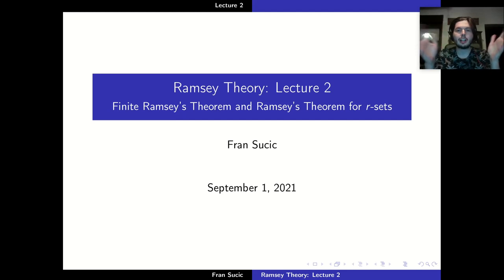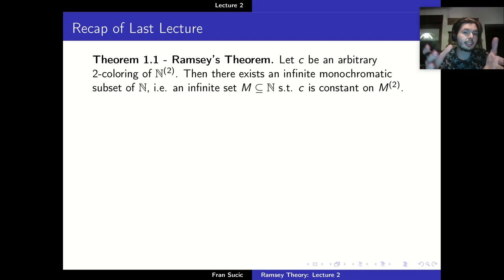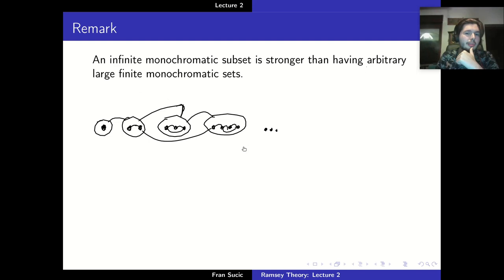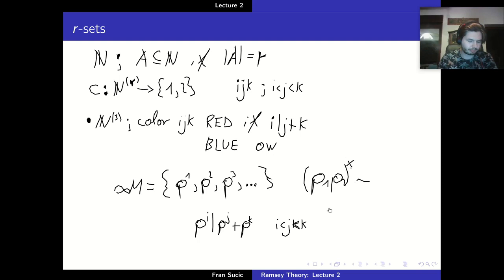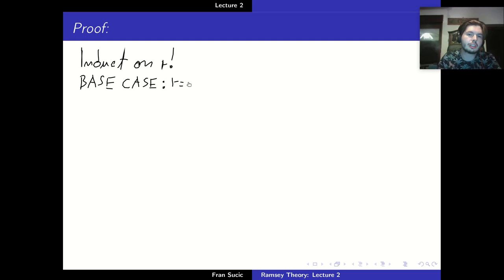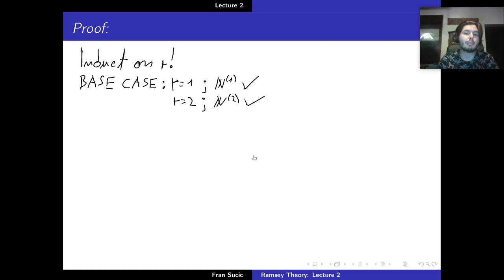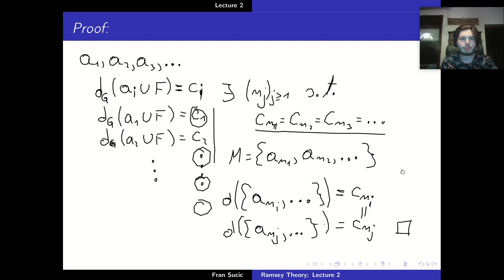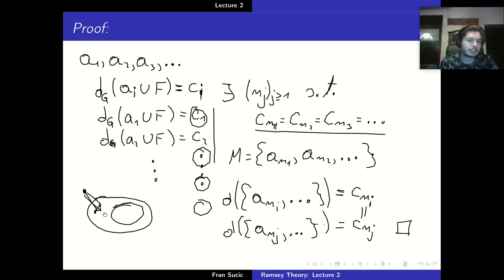Ramsey Theory: Lecture 2 - Finite Ramsey's Theorem and Ramsey's Theorem for r-sets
This is the second lecture in my course on Ramsey Theory.